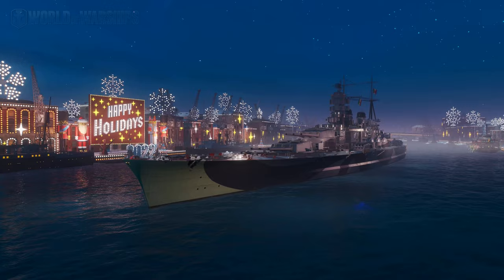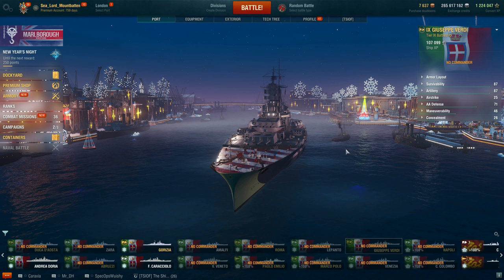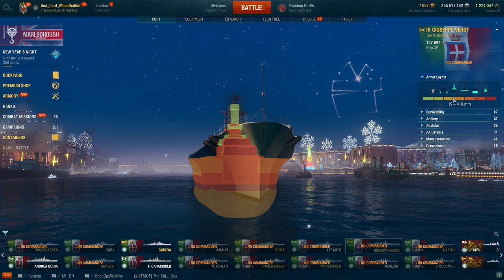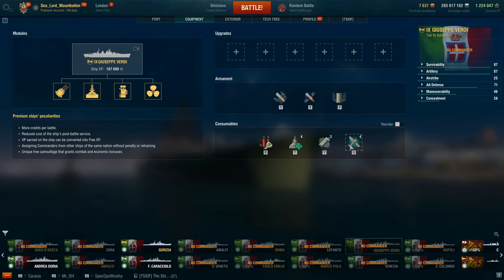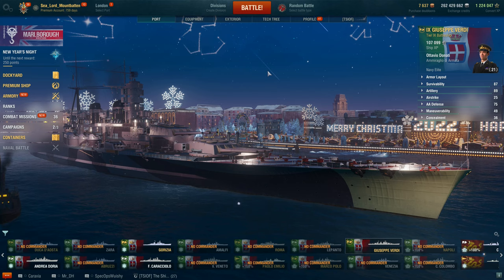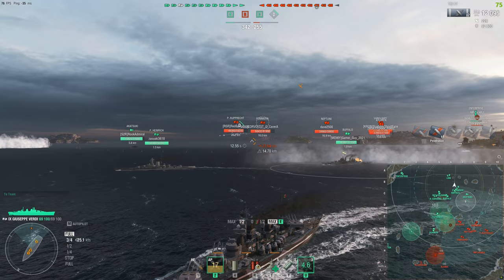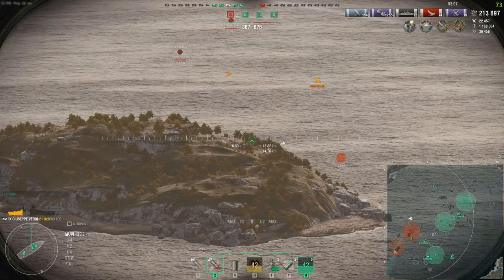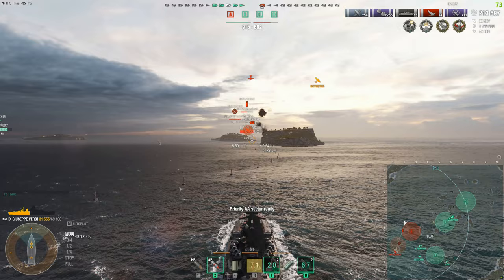World of Warships- Giuseppe Verdi First Impressions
Hey guys! Today we take a look at the new Tier IX Premium Italian battleship Giuseppe Verdi, enjoy!